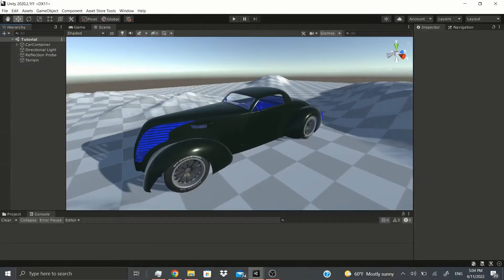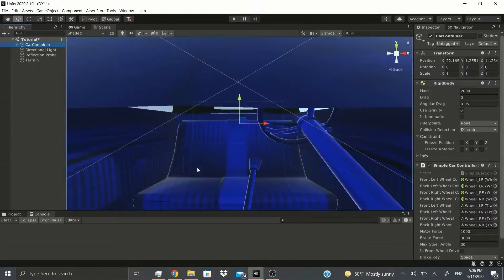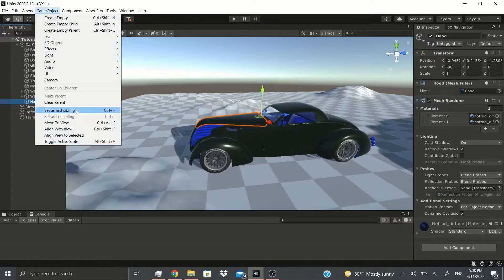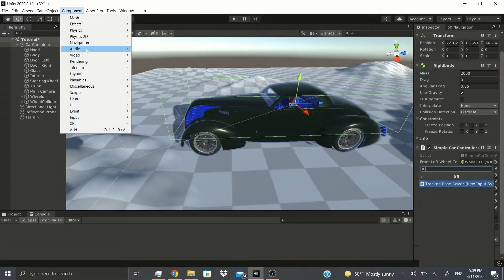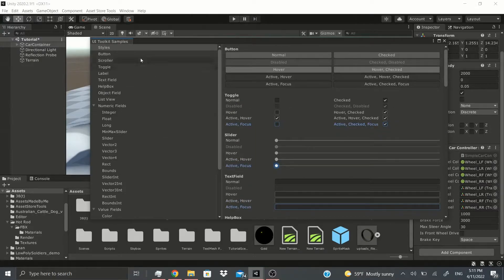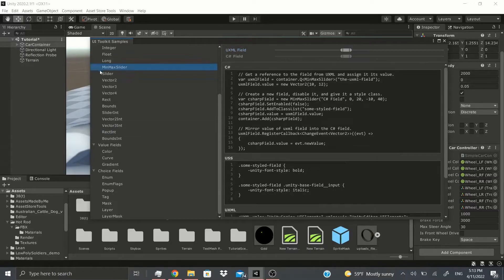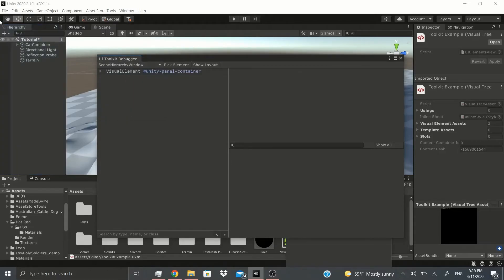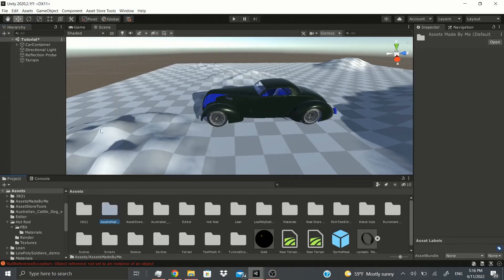Unity's GameObject Menu & UI Toolkit Menu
In this video, I talk about Unity's GameObject Menu I cover everything that I have not in previous videos. I also go over Unity's UI Toolkit menu which includes the Samples Window and the Debugger Window. If you enjoyed this video or if you learned something new I would appreciate it if you hit the LIKE button also if you want to continue to see more videos then do not forget to hit the SUBSCRIBE button also hit the bell icon if you want to get notified as soon as I post a video.

ASSETS USED IN VIDEO:
Hot Rod by Mario Haberle